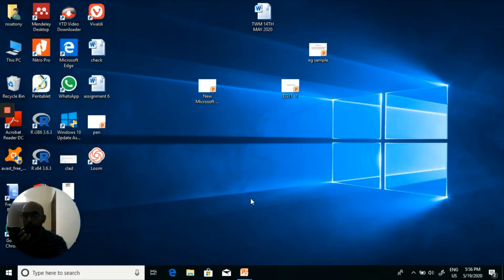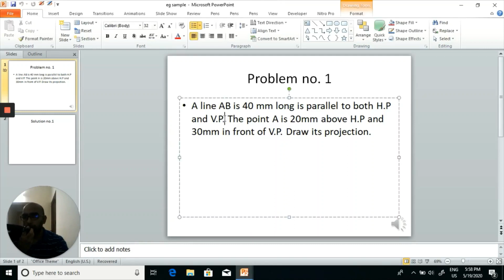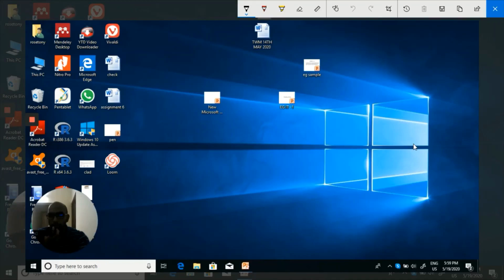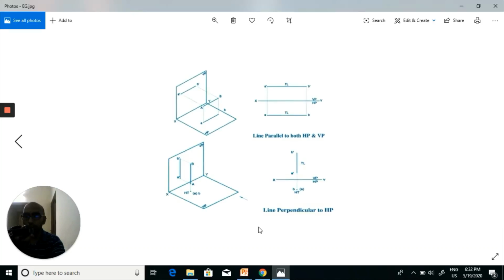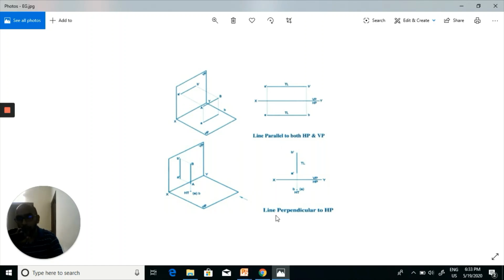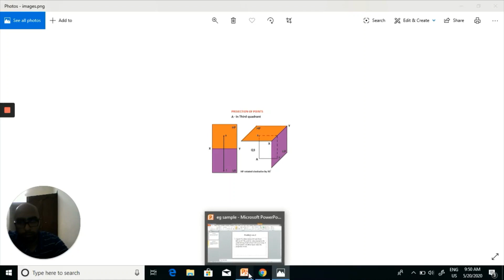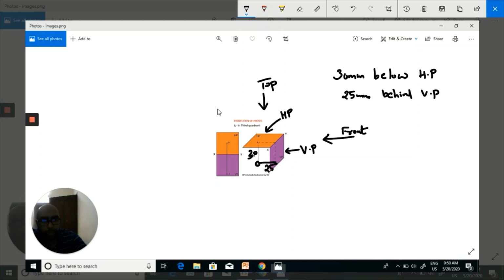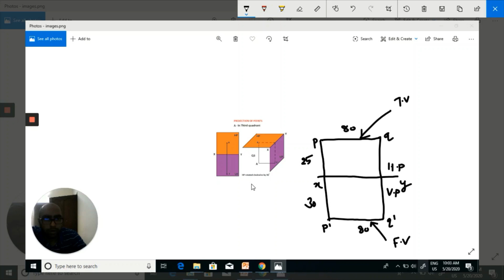Engineering Graphics, #1 Projection of lines parallel to planes #1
With the knowledge in the projection of points, it is possible for you to solve the projection of lines.
Since straight lines are obtained by joining two points.
Therefore the projection of lines can be obtained by joining the projection of two points.